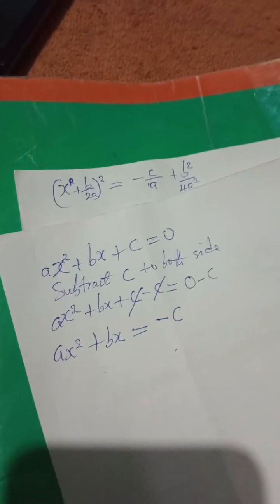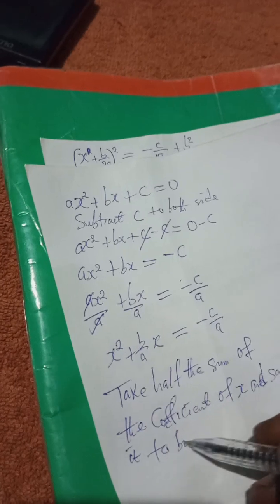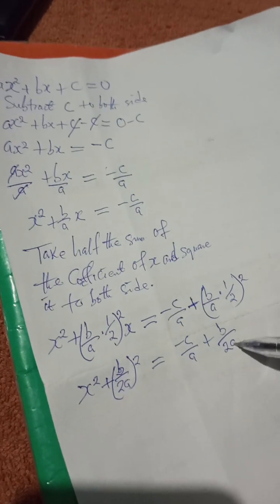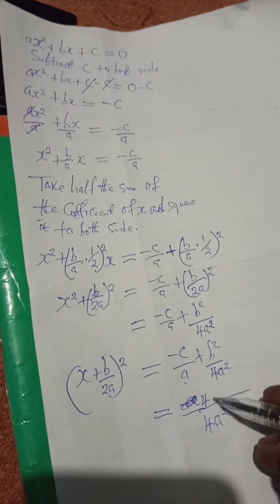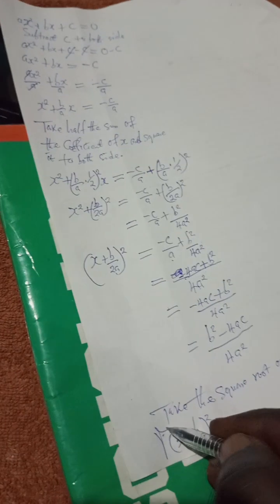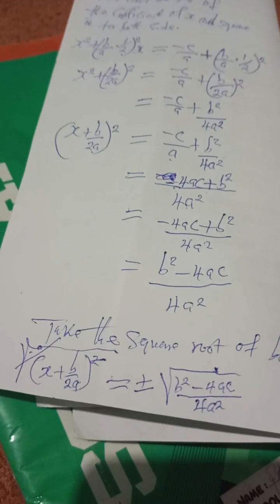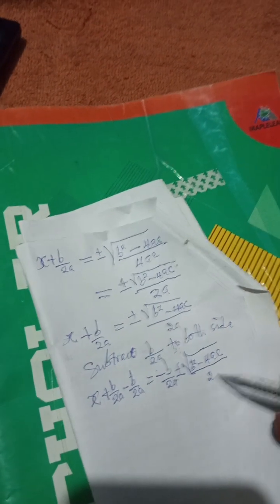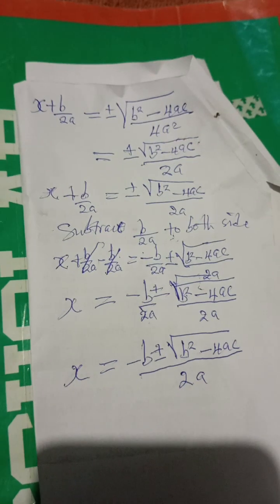Proof of the QUADRATIC FORMULA